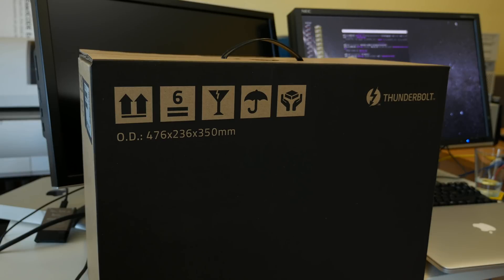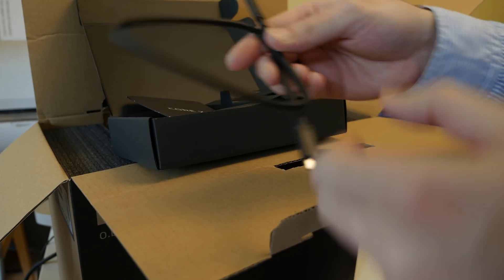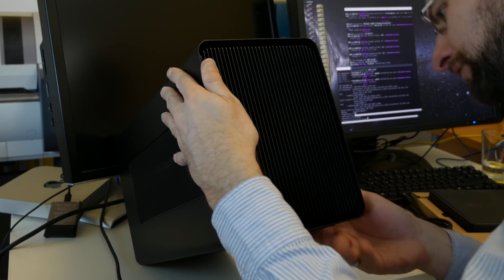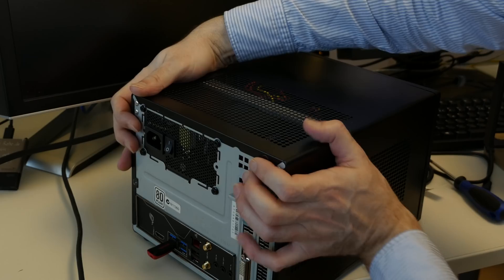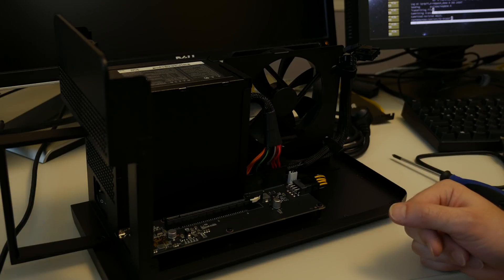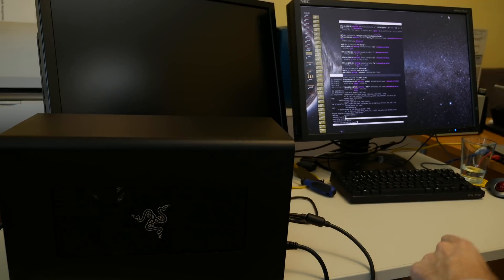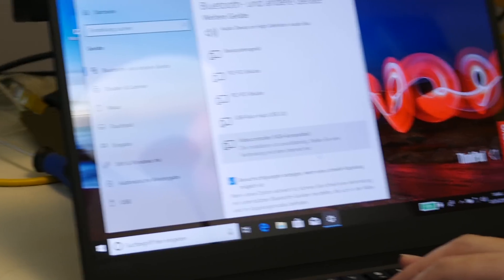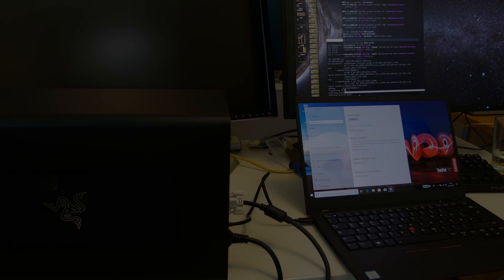My 1st (and last?) Razer device: Core X Thunderbolt eGPU unboxing!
Upgrading our daily use gear, let's try a Razer CoreX Thunderbolt eGPU enclosure for improved GPU performance (e.g. of ultrathin or aging Apple Macs)! Ad: Razer devices & more @Amazon